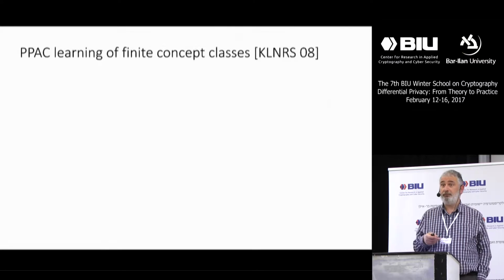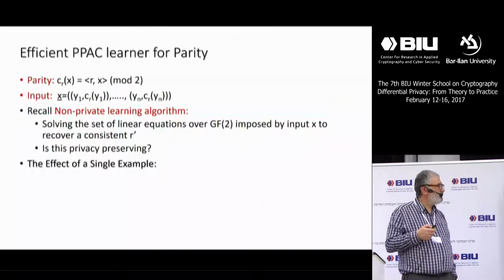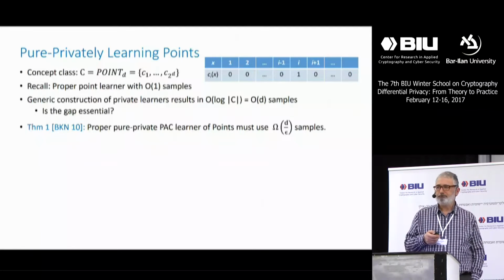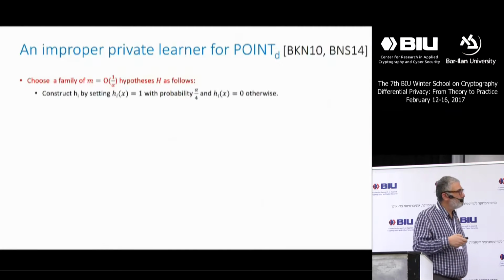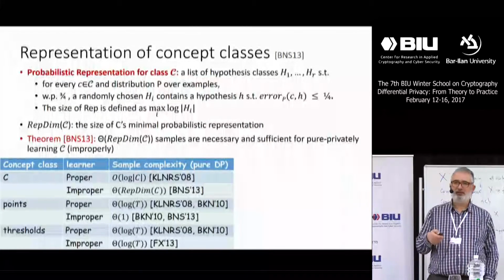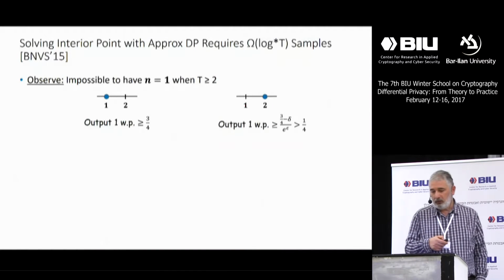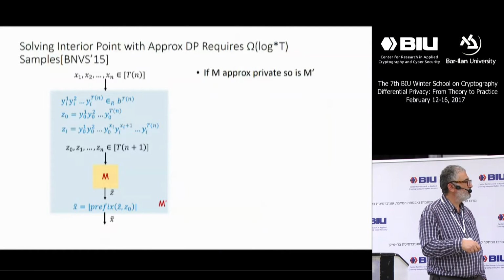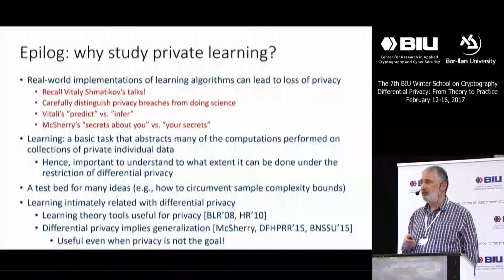The 7th BIU Winter School: Private Learning 2- Kobbi Nissim